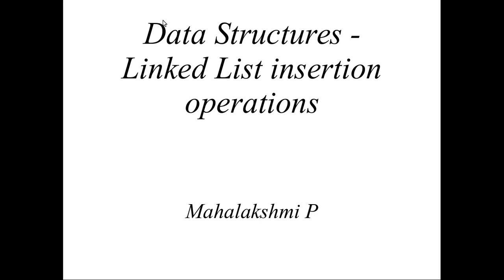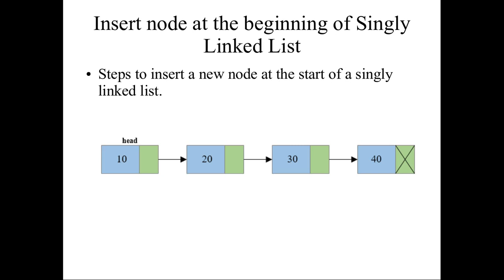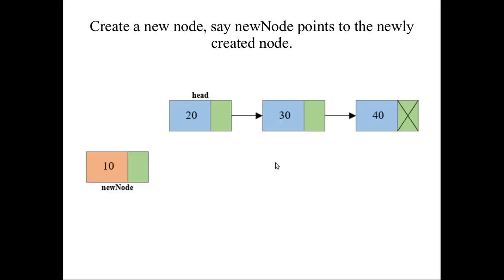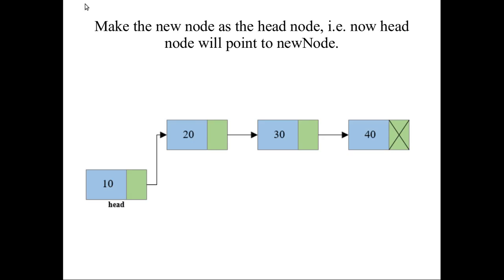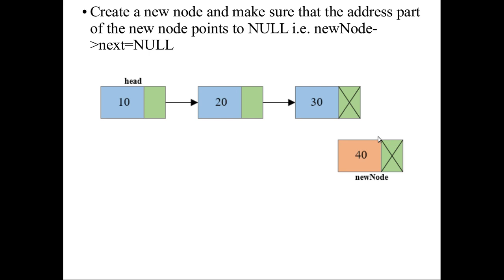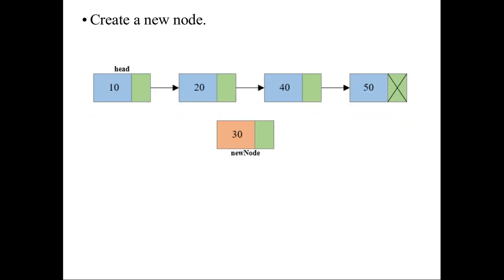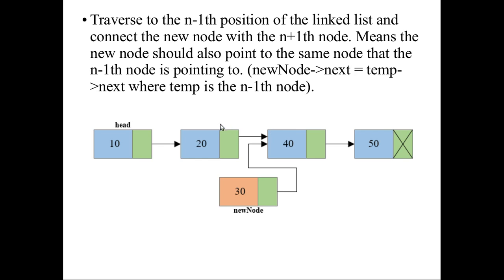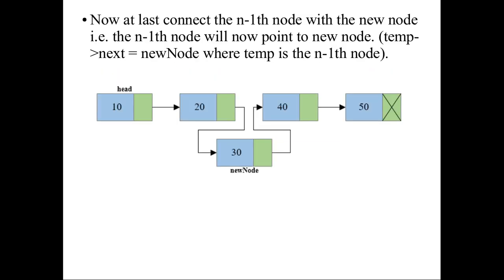027 Insertion Operation in Linked List | Data Structures English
Insertion Operation of Linked List  in detail i  has been discussed. types of inserting a data in LL is also discussed.